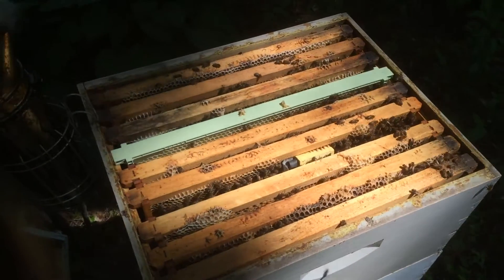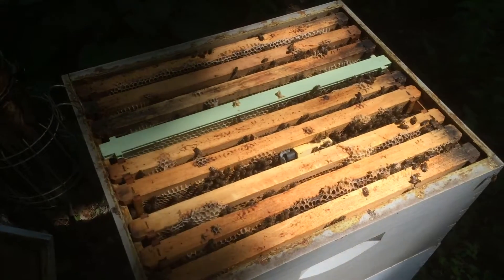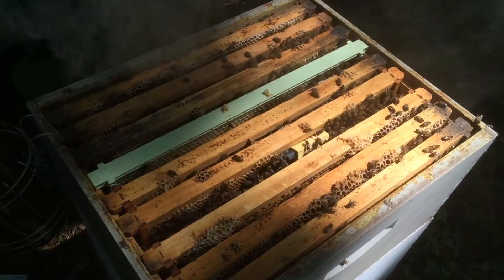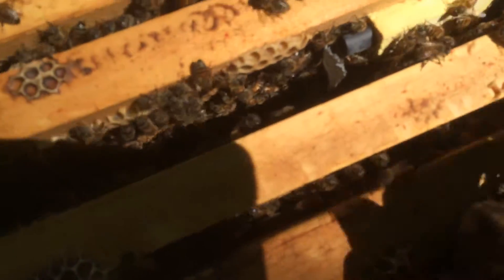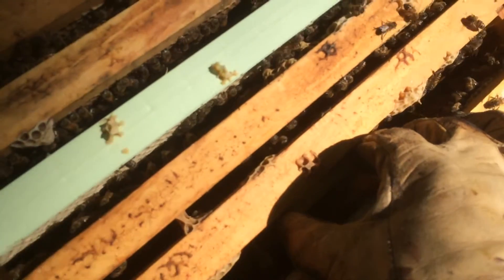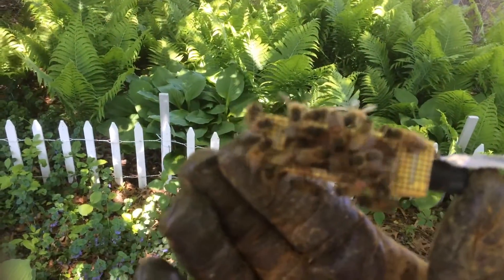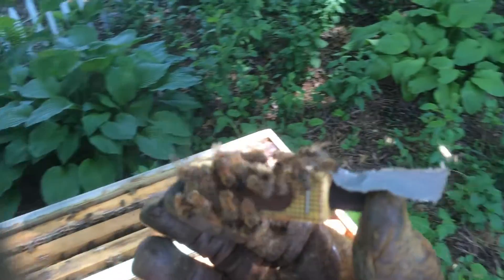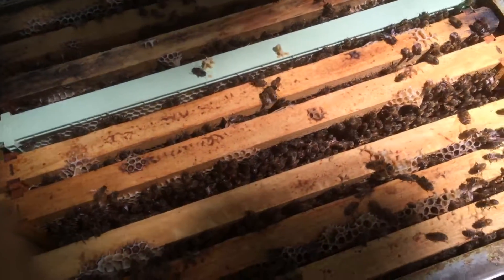Re-Queen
Second attempt introducing a queen into a colony which swarmed. These crafty girls figured out how to remove duct tape from the queen cage.